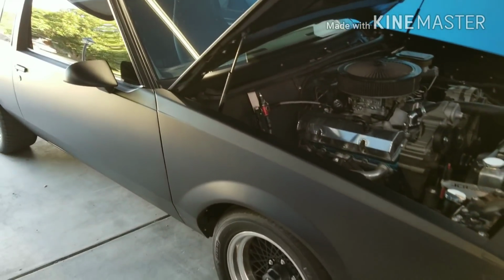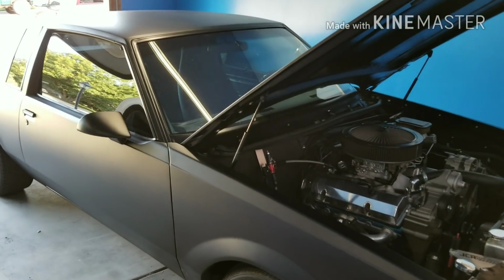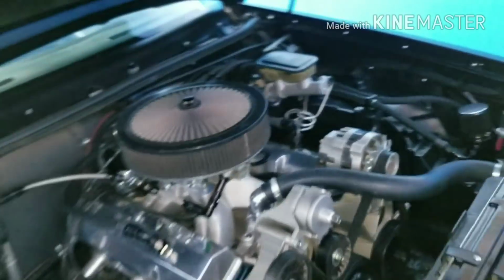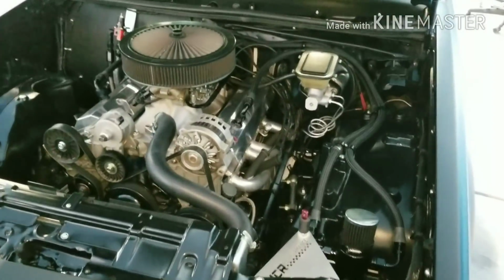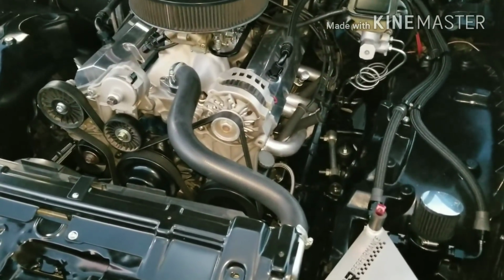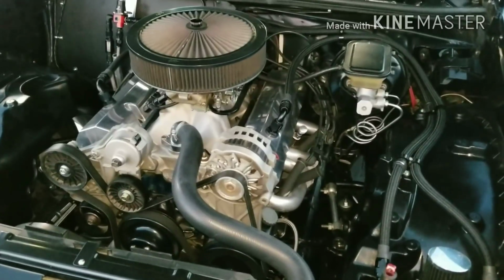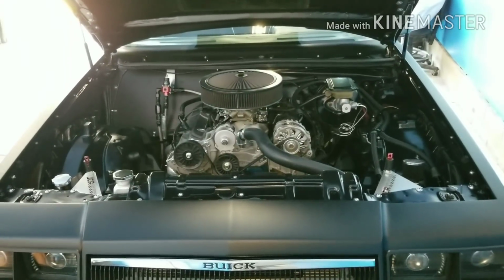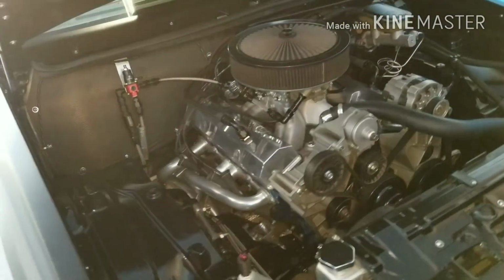Finally an Update!!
Just a quick update on what I've been up to!